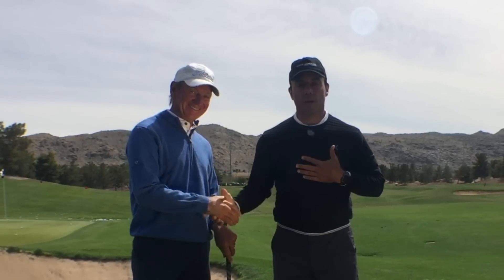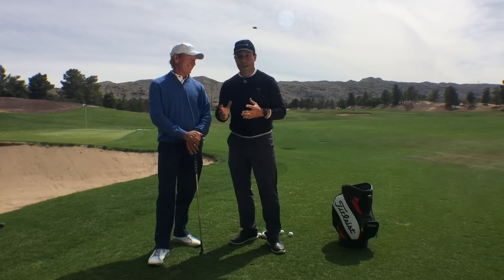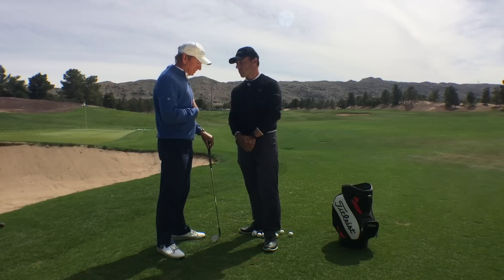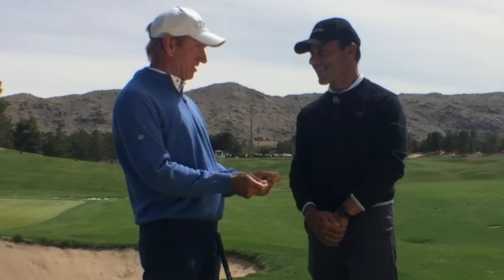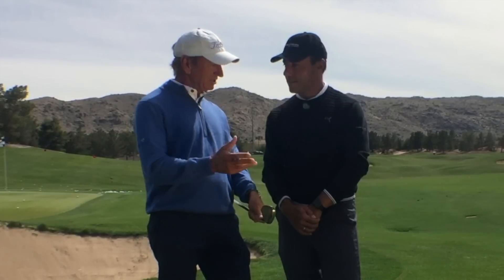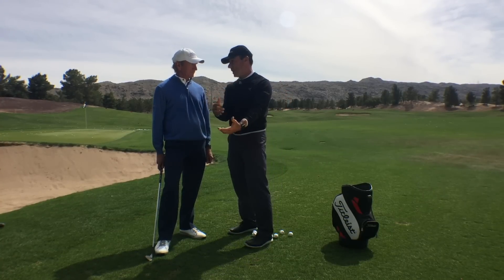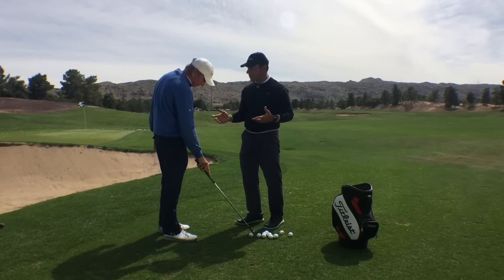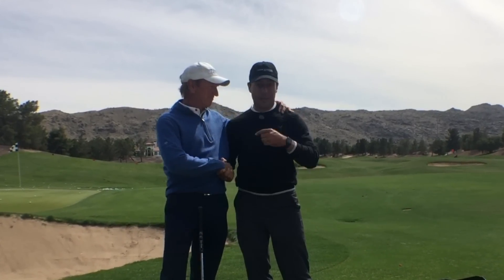Martin Chuck | Featuring Top 100 Coach Mike LaBauve | Tour Striker Golf Academy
In this simple tip Mike LaBauve explains some basics that all golfers need to know! Mike gave me a few lessons in College and they still play a role in my playing and teaching today.  I consider Mike to be one of my coaching mentors. To learn more about Mike and his awesome wife Sandy,